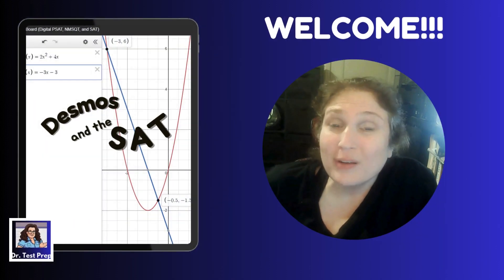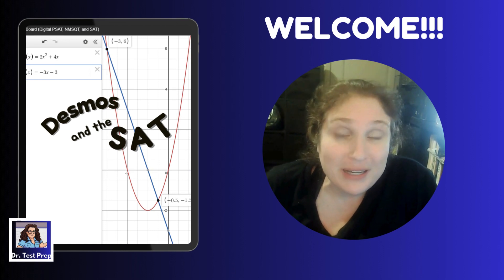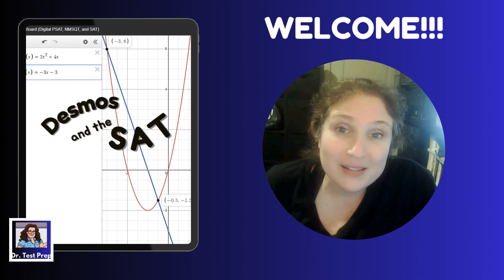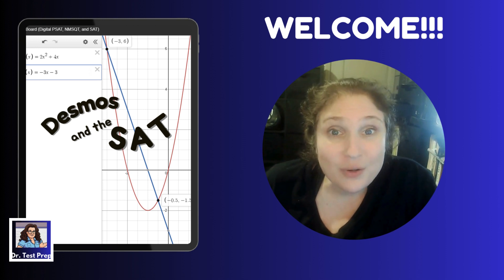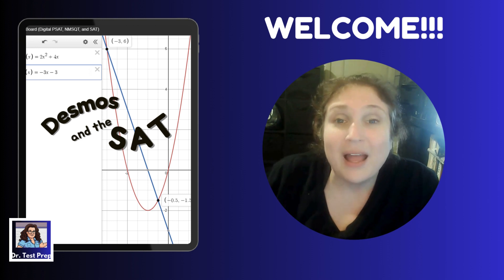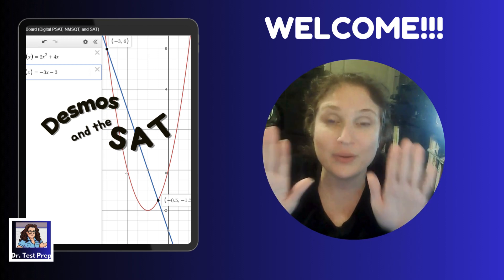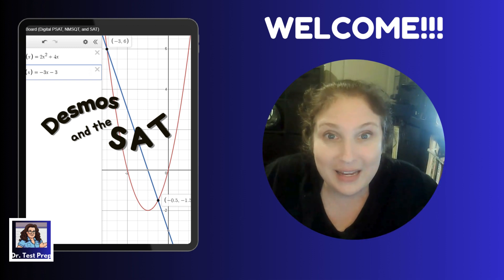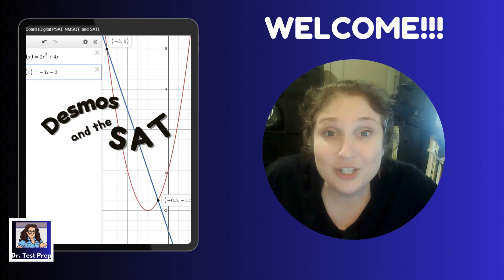Welcome to Dr. Test Prep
💙 Want to stay focused and organized as you prep? Totally optional — but super helpful with embedded links on each page to the matching video.

💛 Need a little help believing in yourself too?
✨ Grab the full SAT Prep Bundle (PSAT/SAT Digital Workbook + Live Growth Focused for Teens) for $18:

💖 You can absolutely use this channel for free — these resources are just here if you want a little extra structure and support.

Doc Chelle. Completely optional, but very, very helpful to stay organized for only $10 for the digital download.

You can use this channel for free - these are just for those who might want a bit more focus and organization... We got this together!!! Doc.

In this video, Doc Chelle welcomes students to the Dr. Test Prep YouTube channel and lays a path for which videos to watch first.